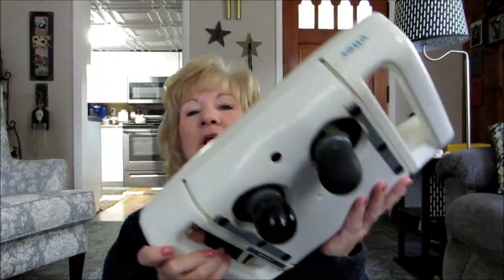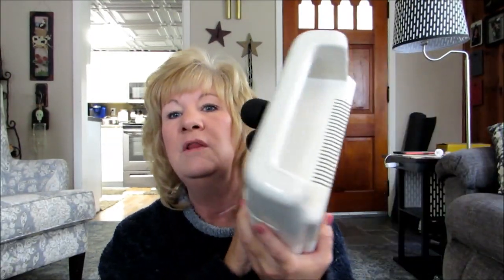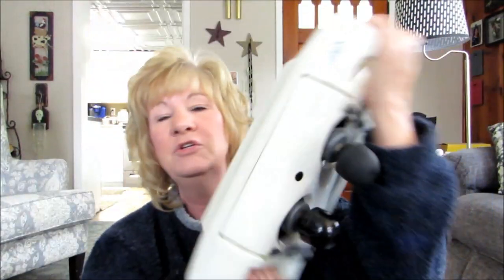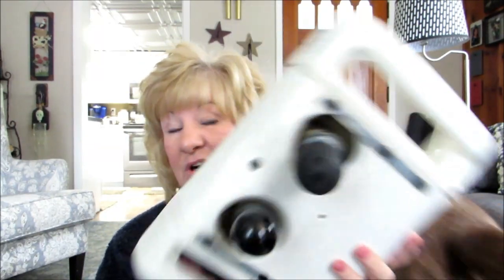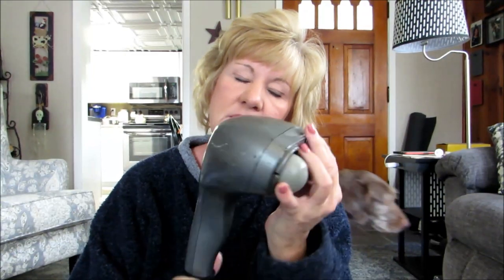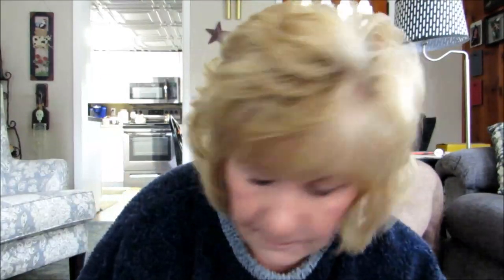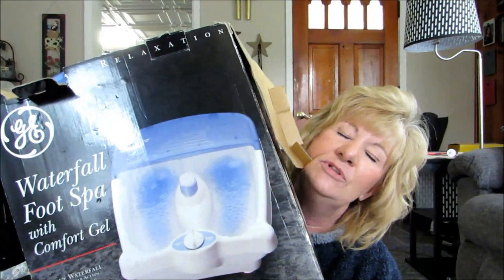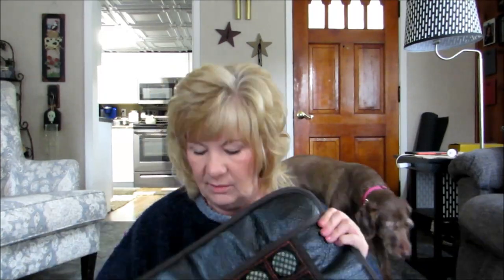Amazon Products For Chronic Pain Relief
All the products I use can be found in our Amazon Store